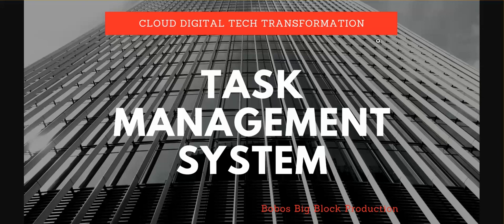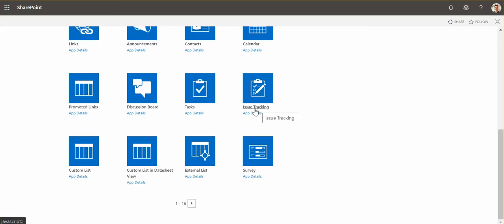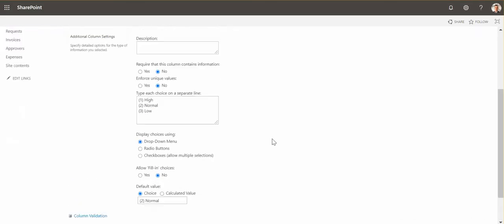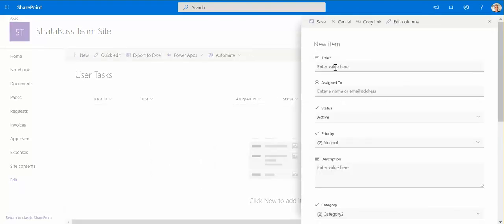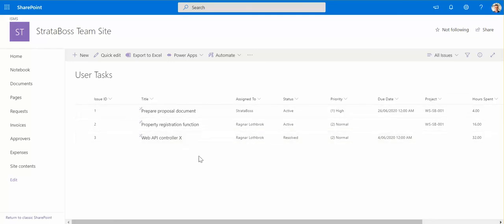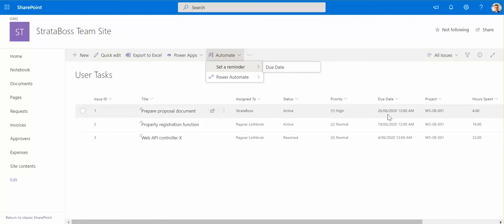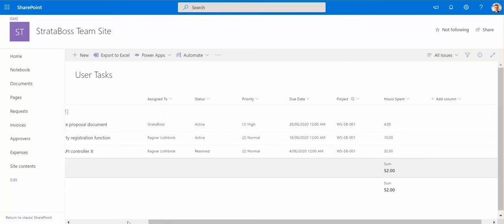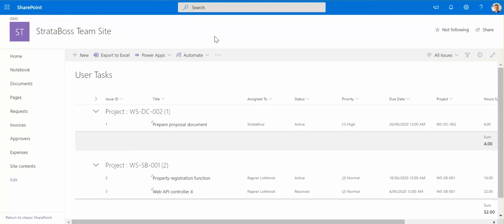Create a Task Management System in SharePoint Online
How to create a simple and effective Task Management System using SharePoint Online (Office 365).

Easy to create, enhance and collaborate on your project tasks, integrate with other systems, analyse and report.